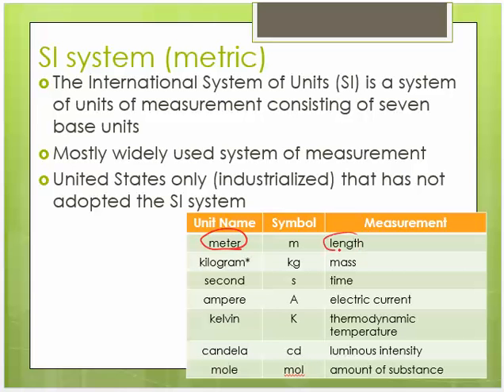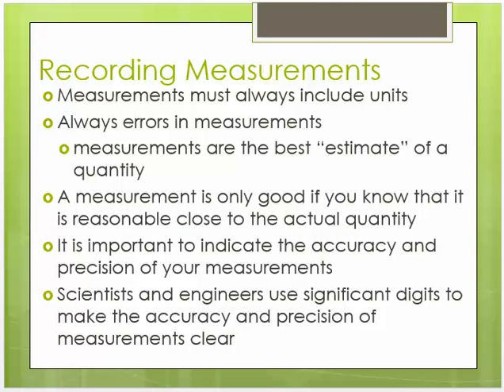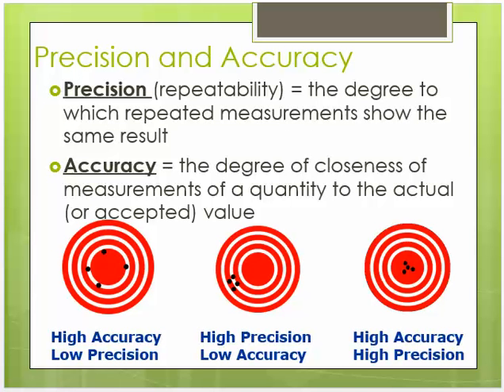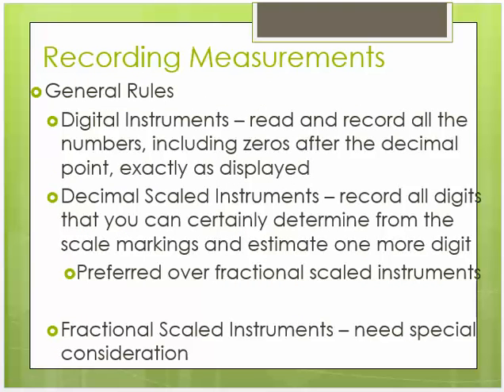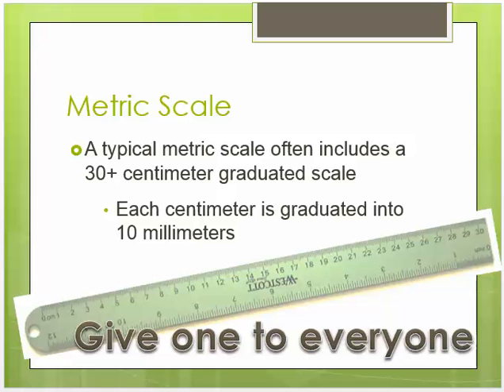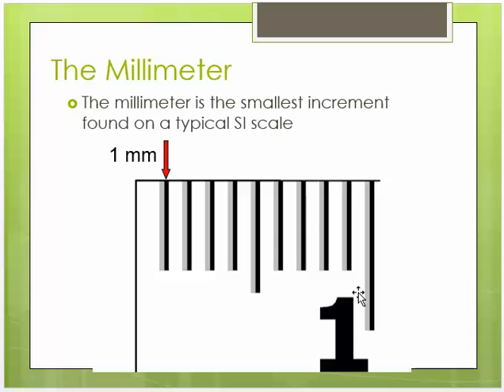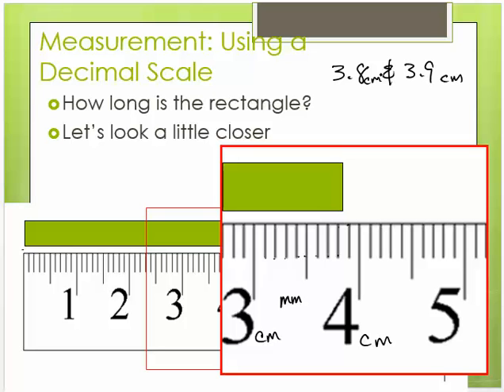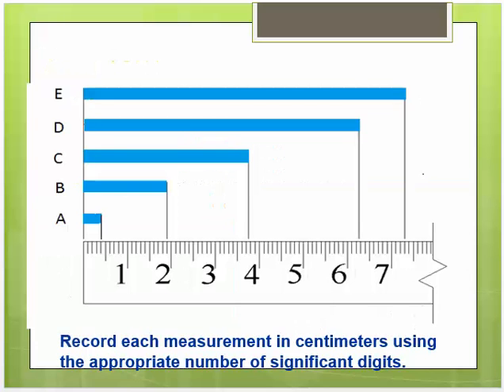Day 19 Measuring with ruler metric